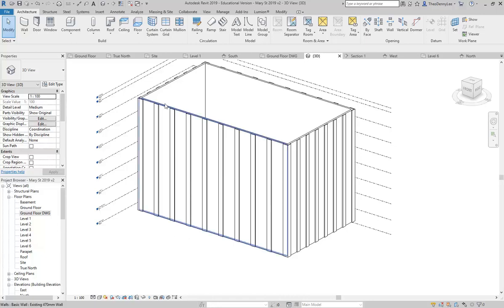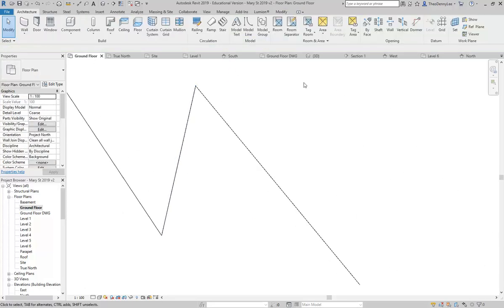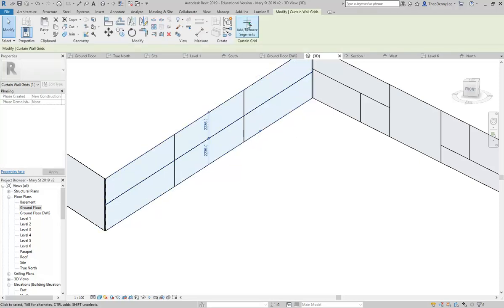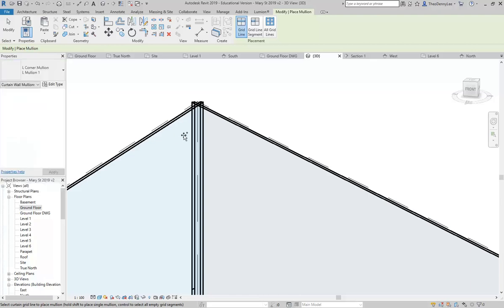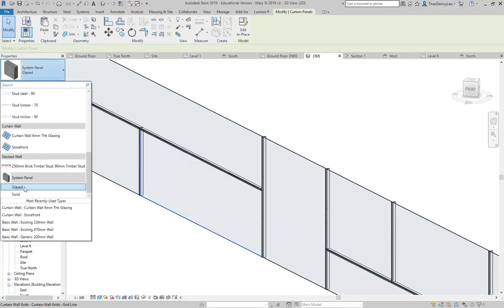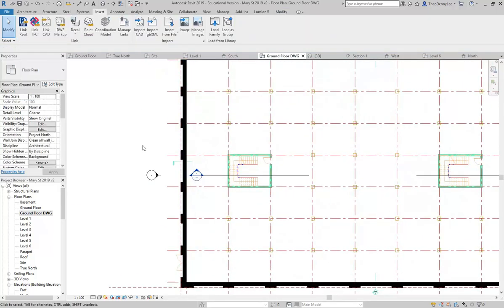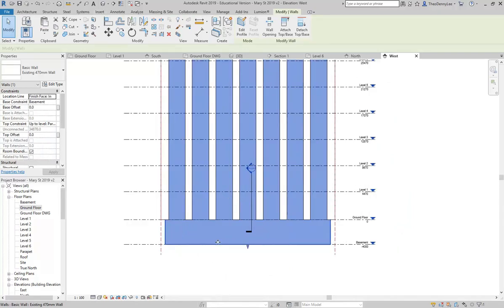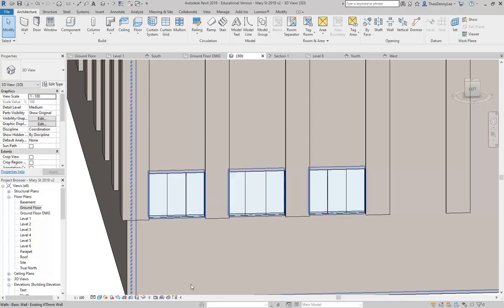Revit Hospitality Mary St 2019 05 Curtain Wall Storefronts